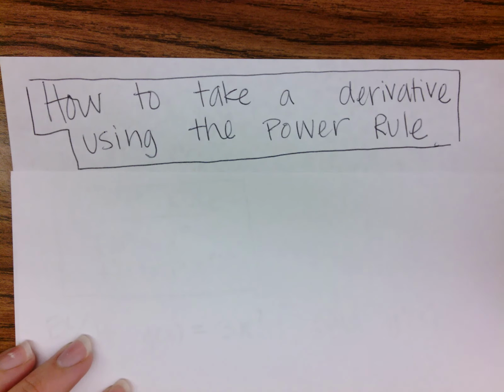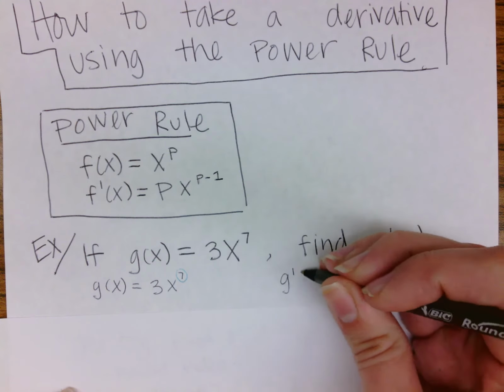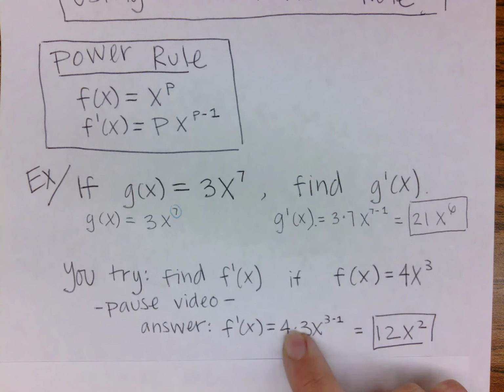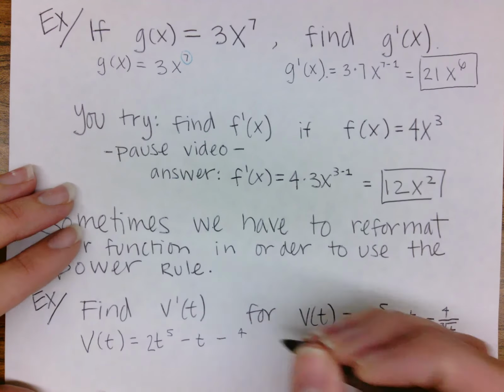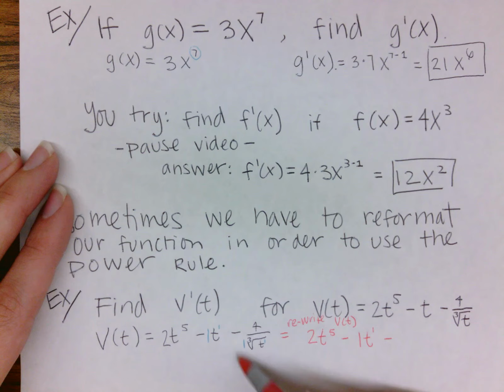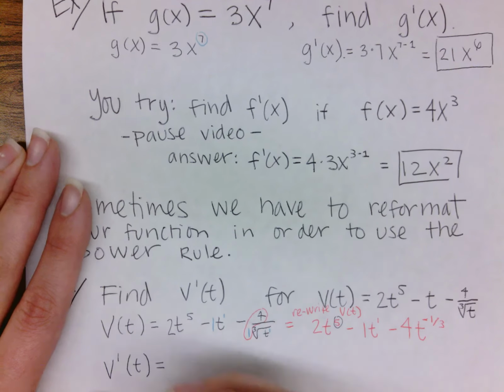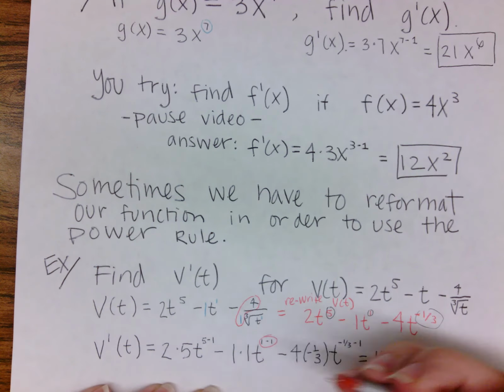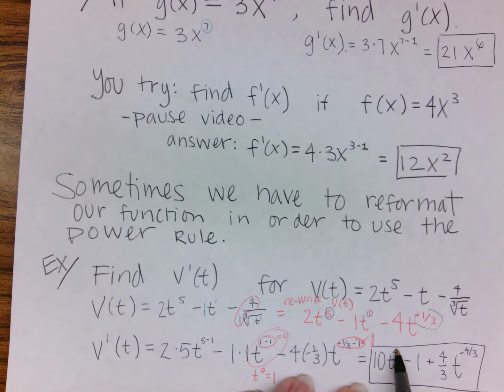Taking Derivatives - Power Rule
AP Calculus AB - how to take derivatives using the power rule